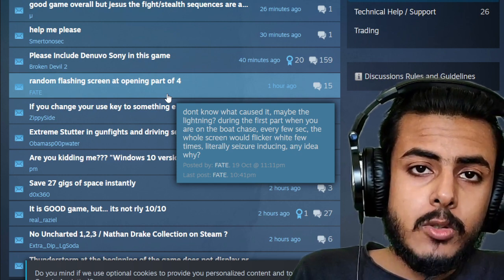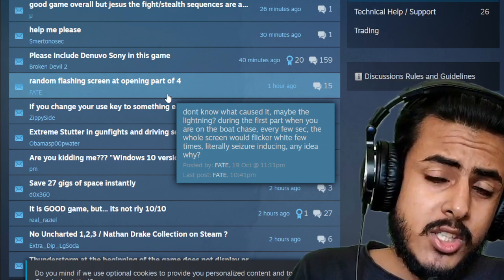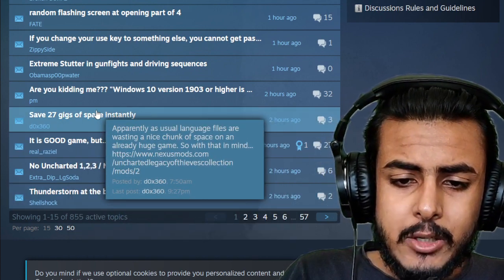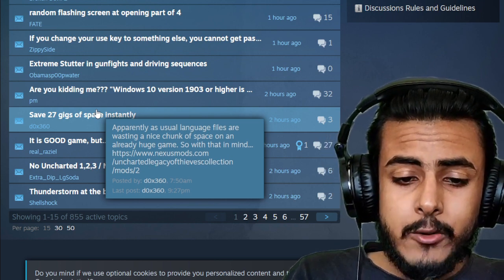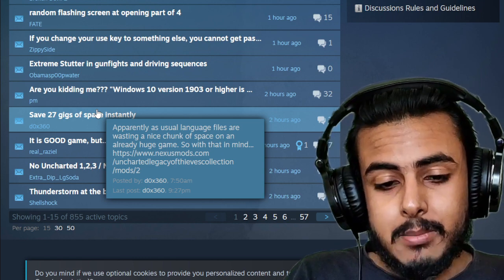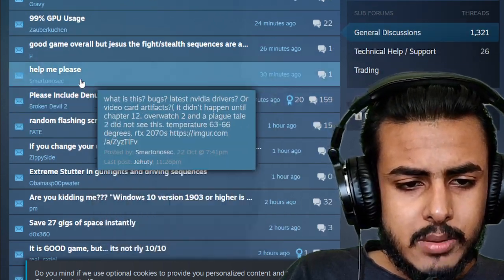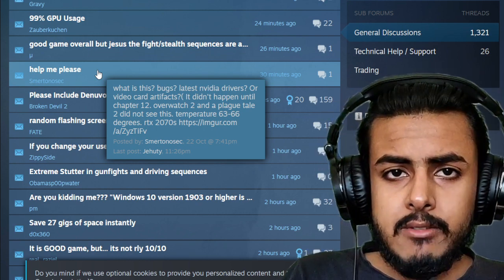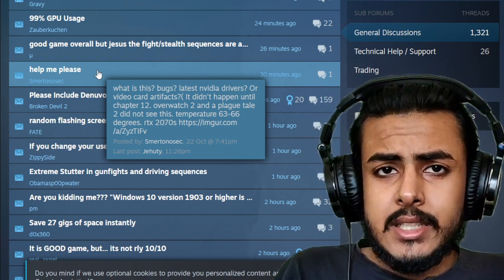How to Fix Bugs, Crashing, Lags & Nvidia Driver issues in Uncharted?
Do you want to fix lags, stuttering, crashing & Nvidia driver issue in Uncharted Legacy of Thieves PC? Watch this problem solving guide to understand why Uncharted PC port is having a lot of bugs and glitches. Most of the issues can easily be fixed in minutes.

0:00 Uncharted PC Bugs & Performance issuesf
0:15 Uncharted Pc Shaders Building
1:03 Save storage space while installing Uncharted PC
1:30 Nvidia driver issue uncharted